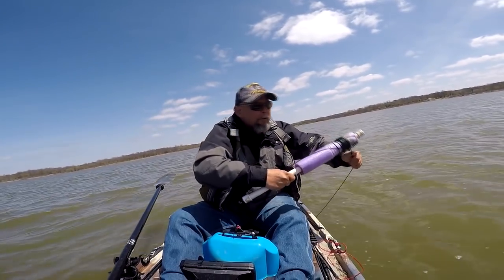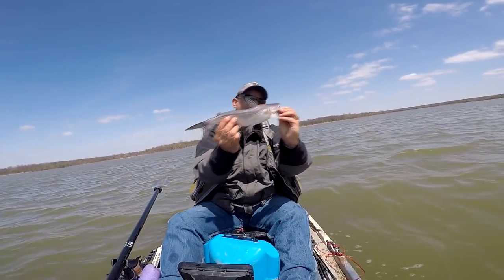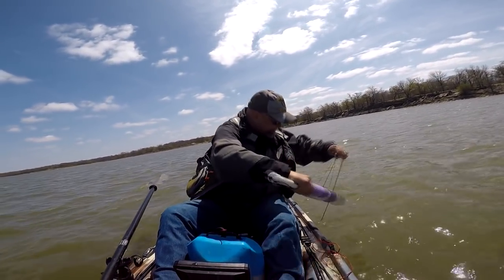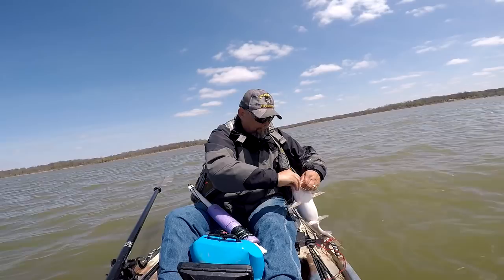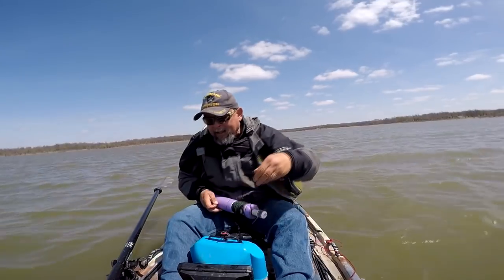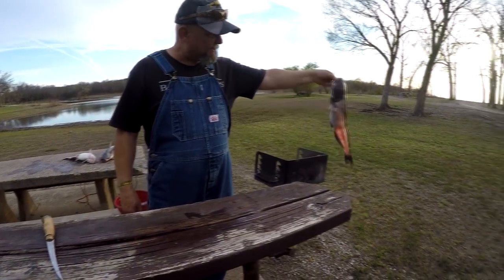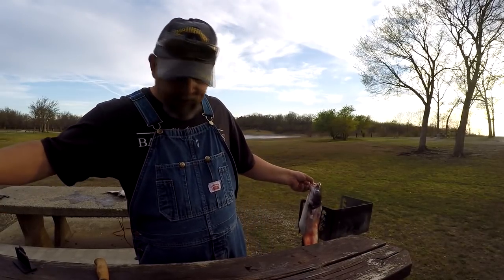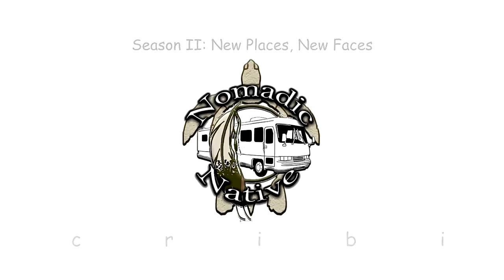Native America - Catch And Fillet Catfish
In this video I'm catching and filleting blue catfish.